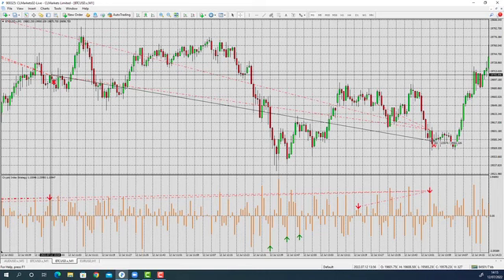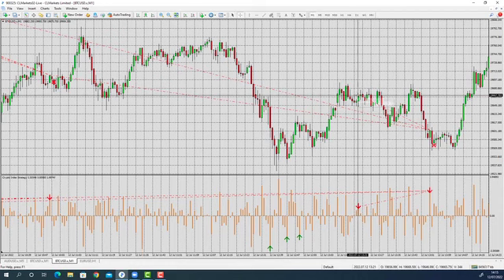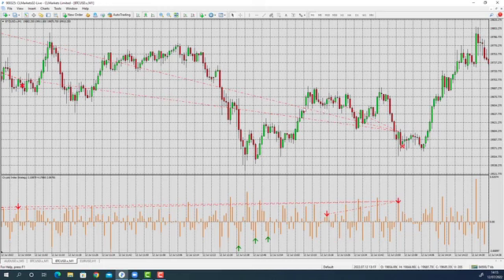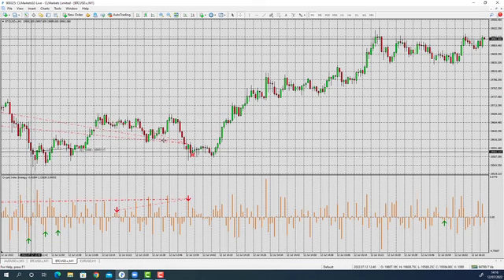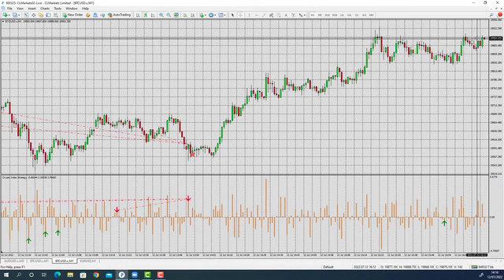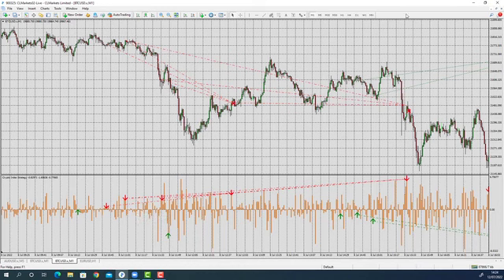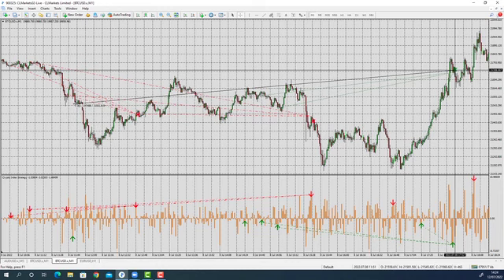NextGen Academy profitable buy and sell signals for Crypto Trading - Explained by MD Paul Chalmers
NextGen is the world's first Forex Service that you can join with no Experience and climb the ladder to become a Fund Manager with in the Company.